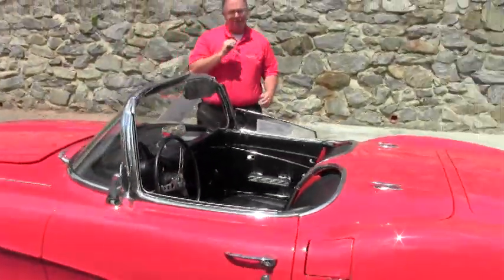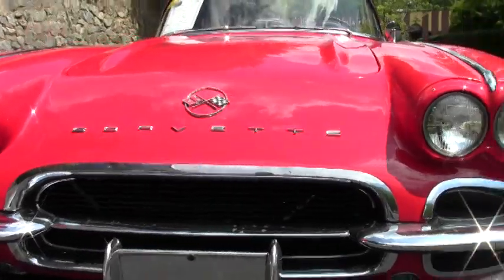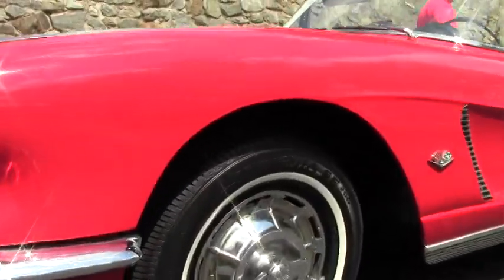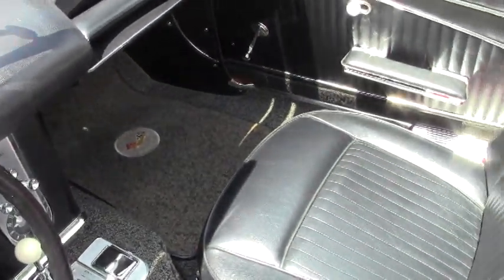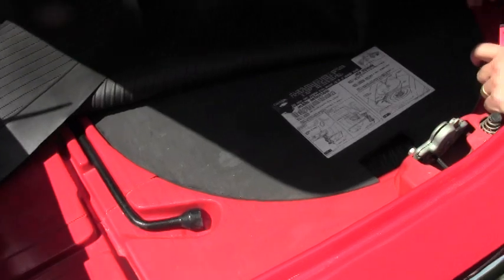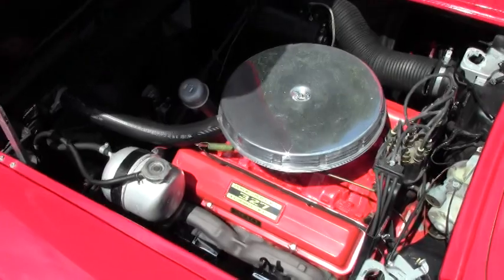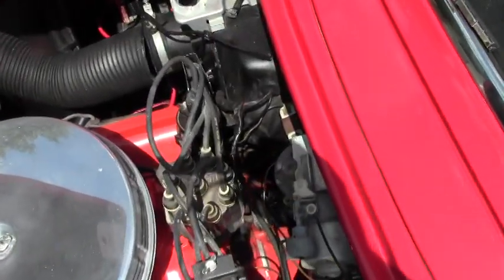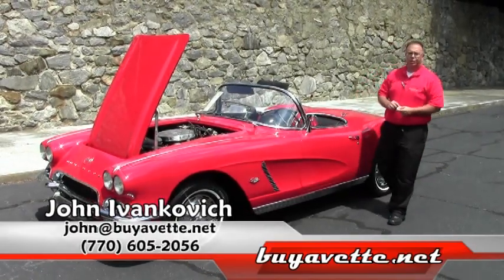1962 Corvette Convertible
1962 Corvette Convertible For Sale

Roman Red exterior, Black vinyl interior, White convertible top.

Features include Wonderbar radio with AM/FM conversion, heater, windshield washers.

Originally assembled on December 21, 1961, this 1962 Corvette Convertible comes in the desirable Red color, and is in very nice condition as well. This car's paint appears to be recent, and is vg-exc with a stunning shine. Convertible top looks to be newer, and is vg. Chrome bumpers are vg with a newer finish, and exterior door handles are vg-exc as well. Weatherstripping and taillights are vg, and correct appearing hubcaps are in place. Whitewall radial tires show nearly full tread depth remaining at an average of 12/32nds. The interior of this 1962 Corvette Convertible shows vg seats and carpet, and a good condition dash pad. Correct appearing Wonderbar AM radio is in place, but with a twist -- this unit has been upgraded with an AM/FM receiver, yet retains all of its correct exterior appearance. The numbers matching engine in this 1962 Corvette Convertible shows original casting date November 1, 1961, and final assembly date December 14, 1961. Correct air cleaner, ignition shielding, radiator hoses, and hose clamps are in place, and the frame is solid and rust-free. Included documentation consists of a binder with receipts dating back to 1997. This car has been fully serviced, and all instrument gauges, lights, turn signals, brakes, engine, transmission and rear-end are all in good operating condition.